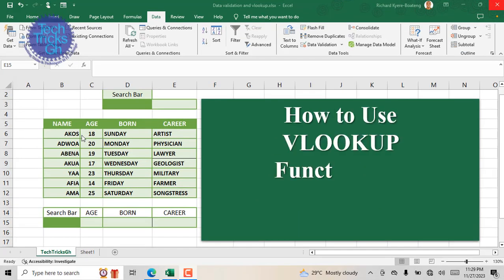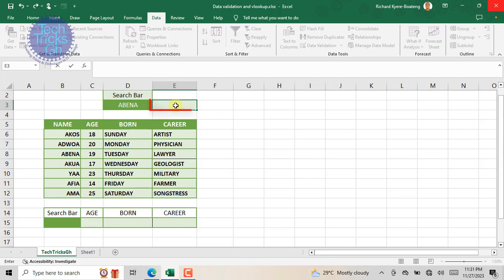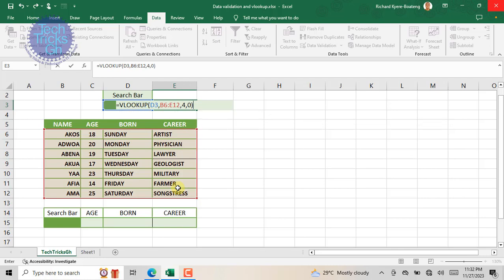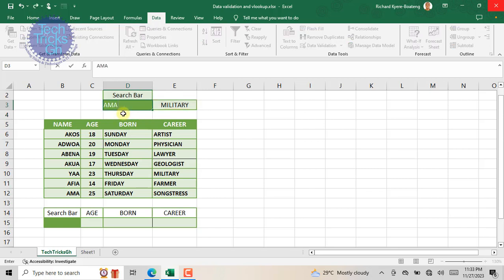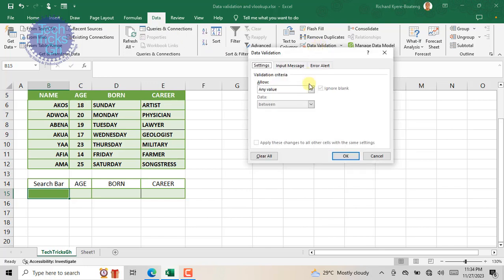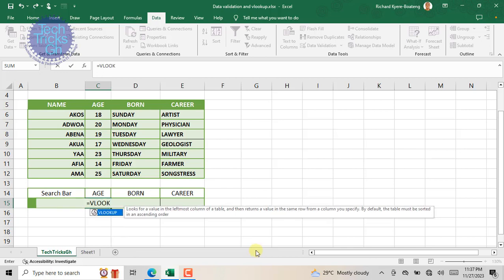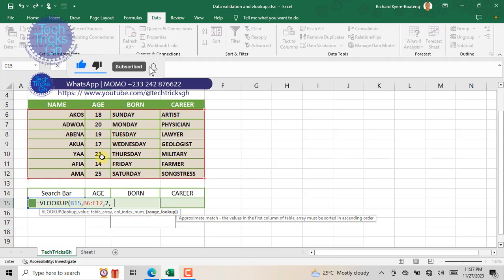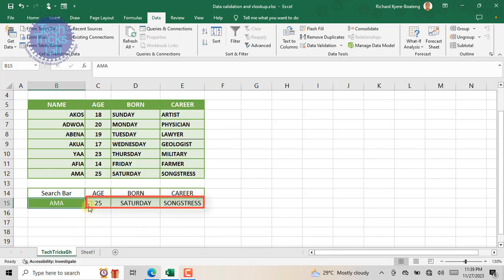How to use VLOOKUP Function and Data Validation Command | TechTricksGh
How to use VLOOKUP Function and Data Validation Command
VLOOKUP may come as handy, when you have a chunk of data, and you need a particular detail.